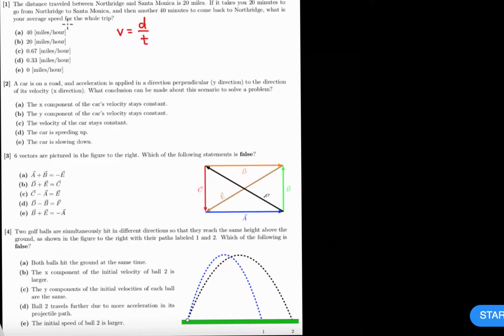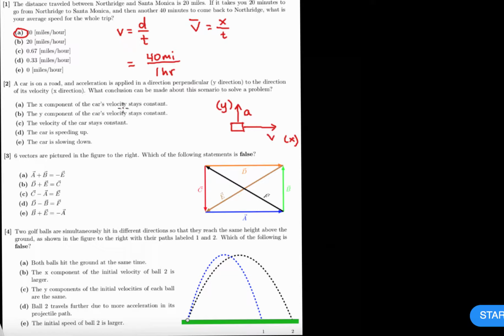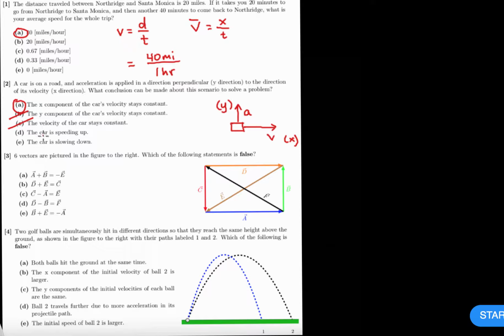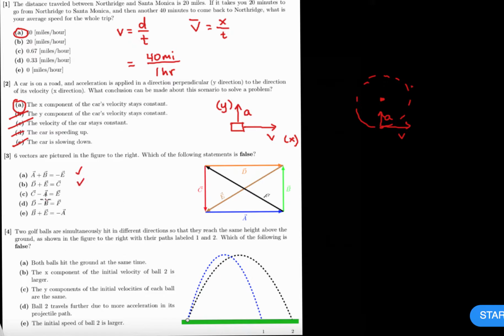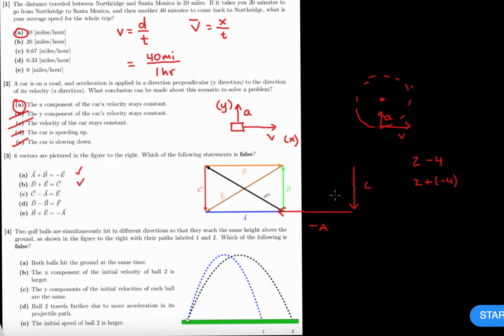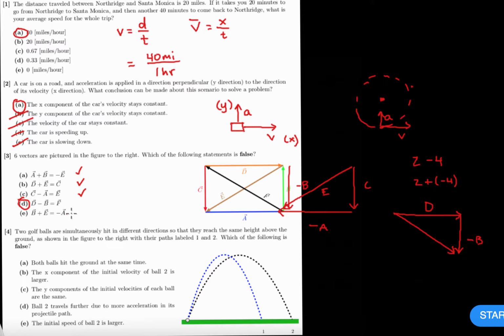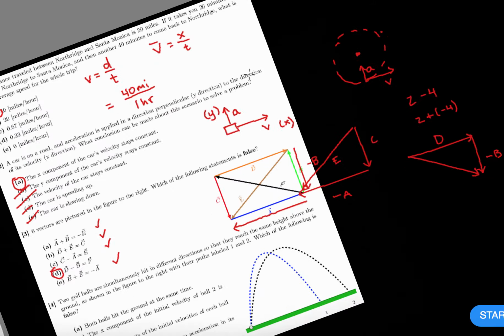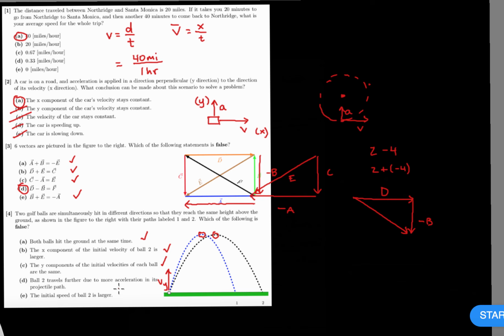1-4 test 1